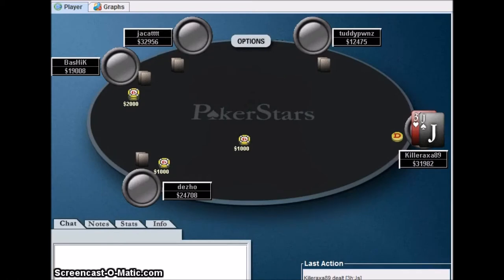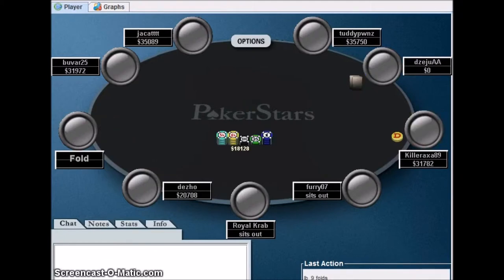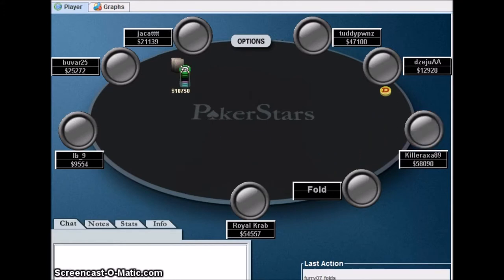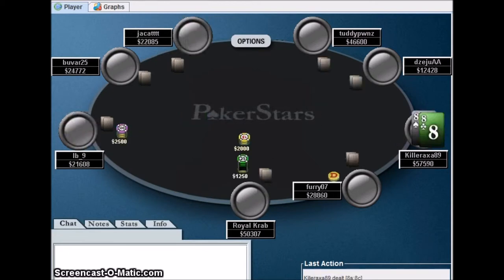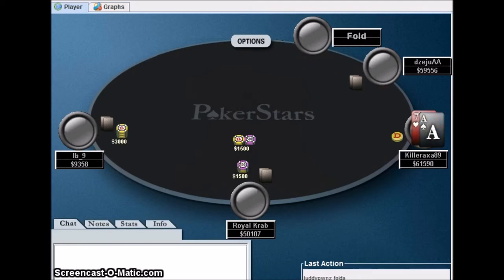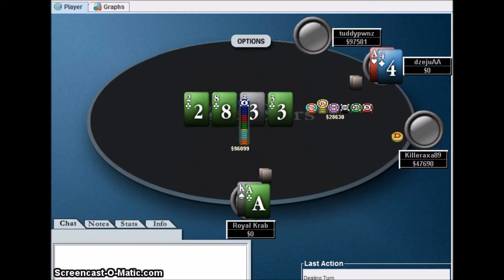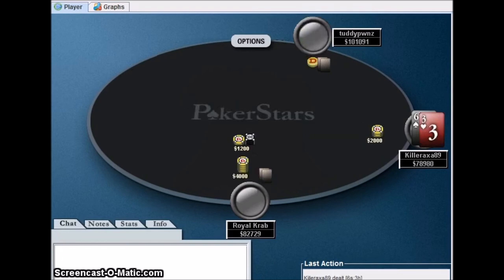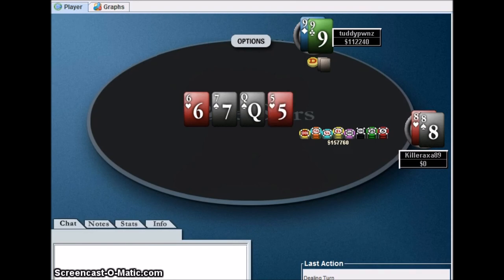Killeraxa89 $2.50 Turbo 180man SNG On PokerStars Review Part 2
Part 2 of my 2nd place finish